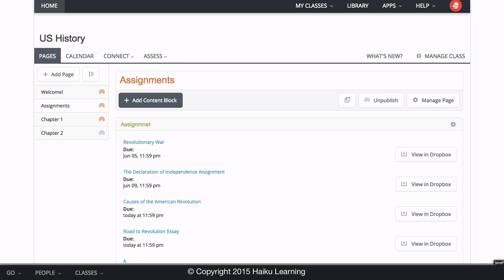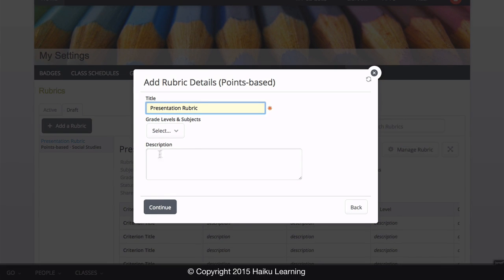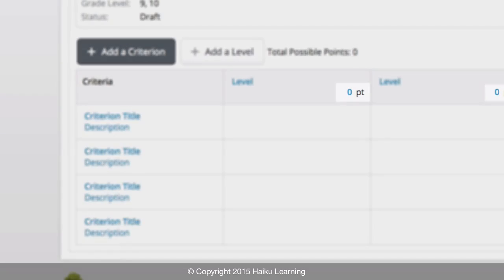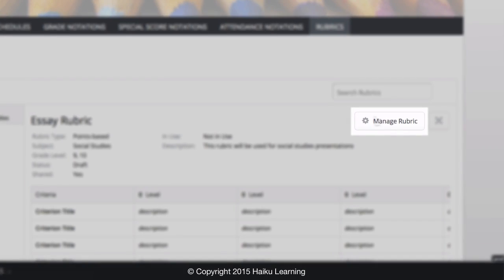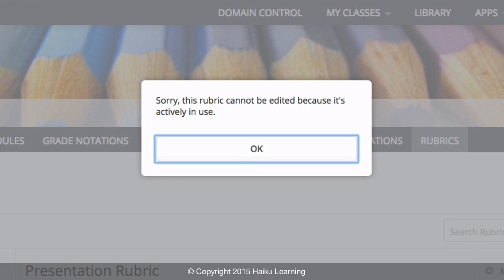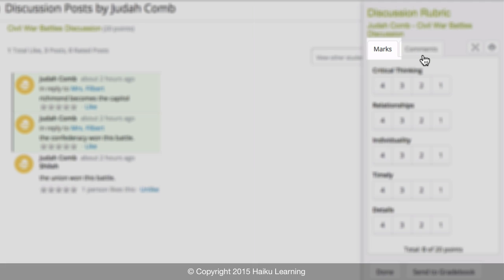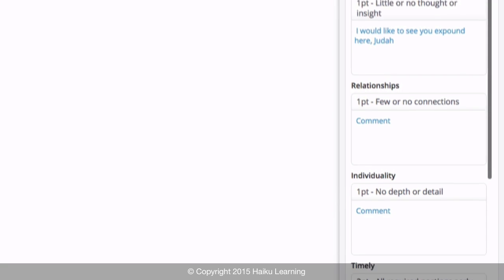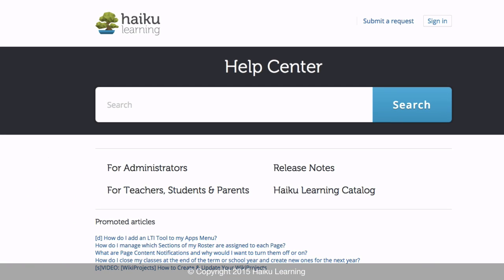Getting started: Rubrics